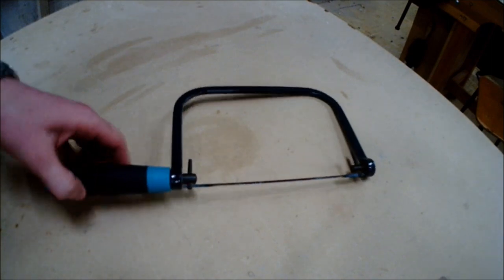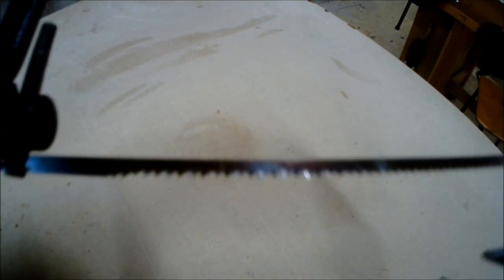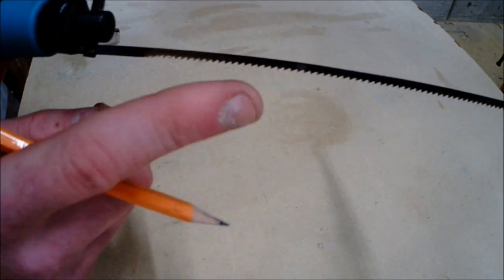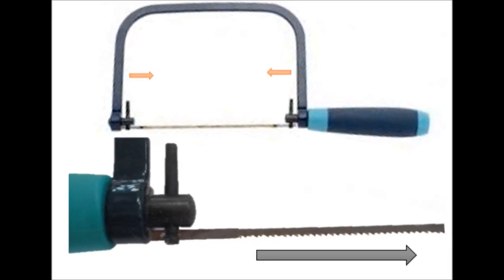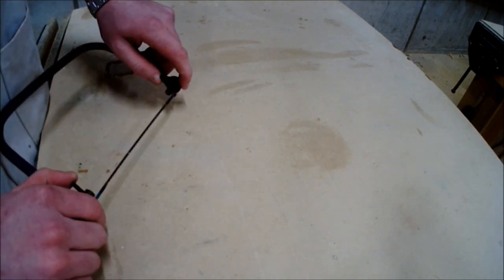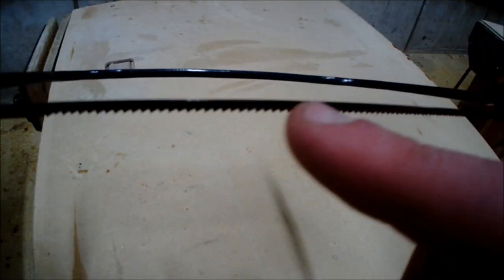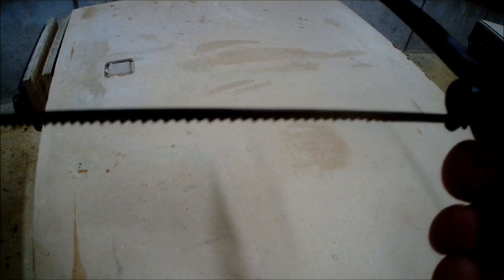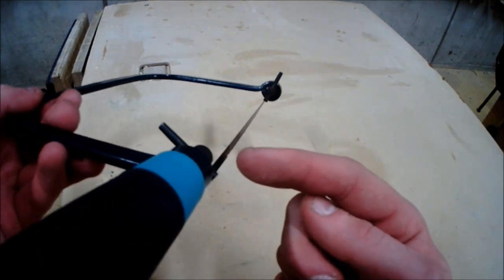Coping Saw Introduction